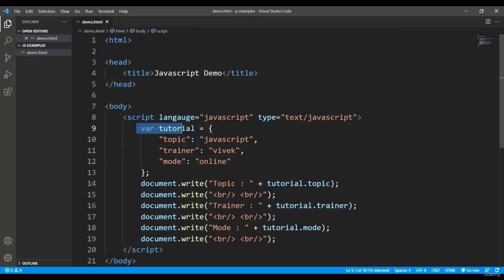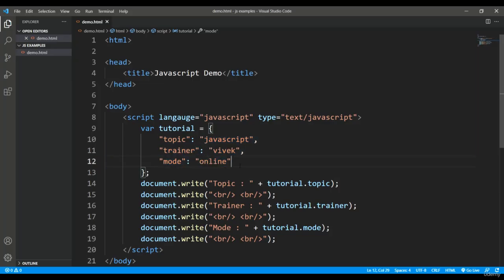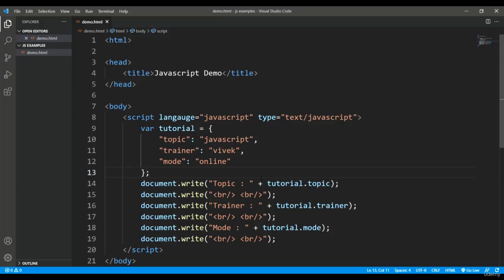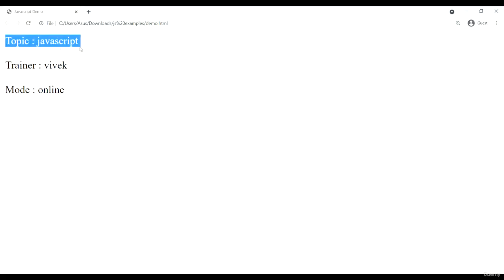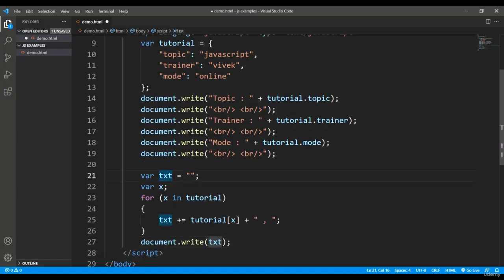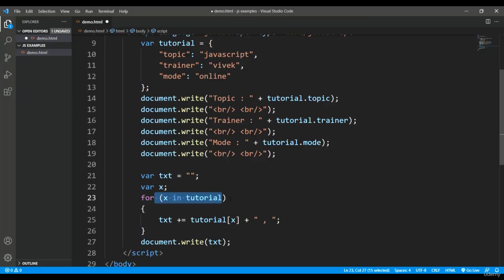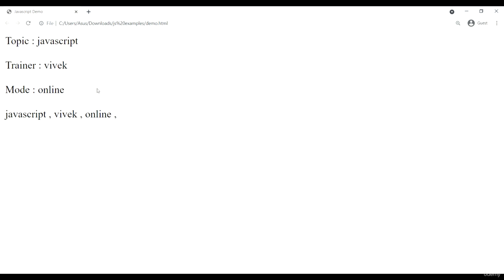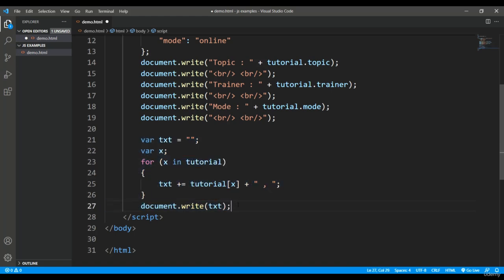Objectsl Complete Web Development Course l Part 55